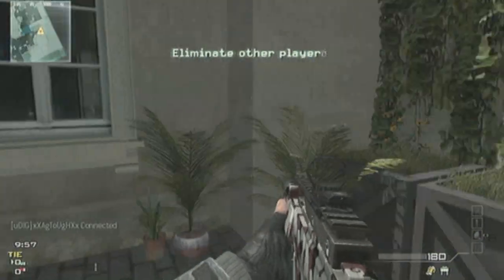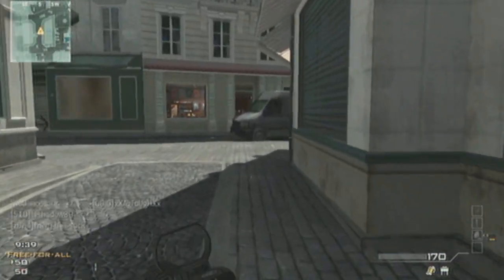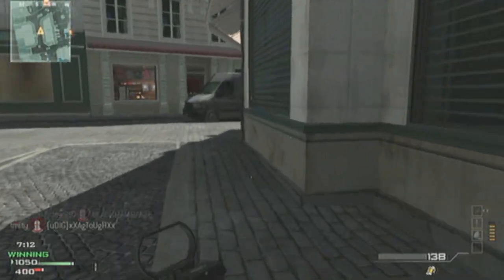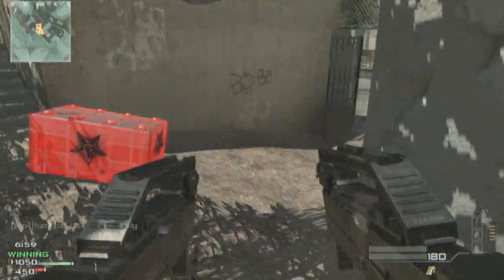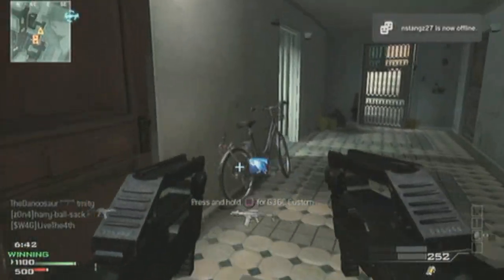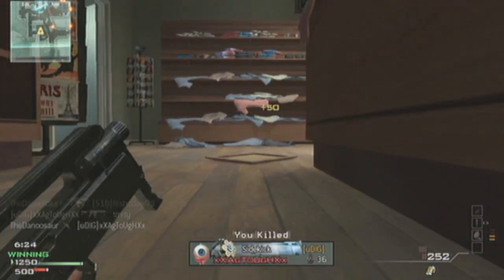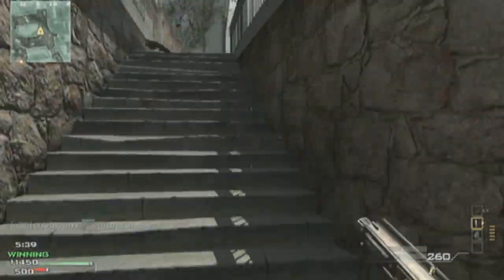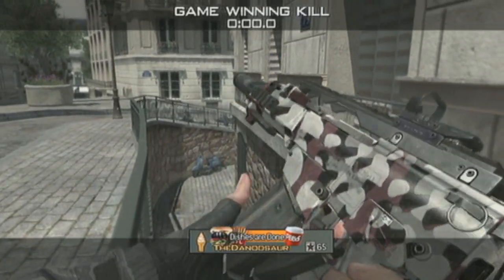SYTYCC - Call of Duty: MW3 - Killstreaks with TheDanoosaur Feat. BolanosProductions | iPodKingCarter